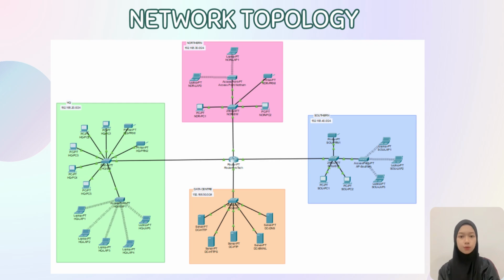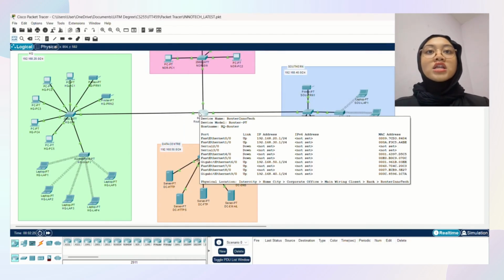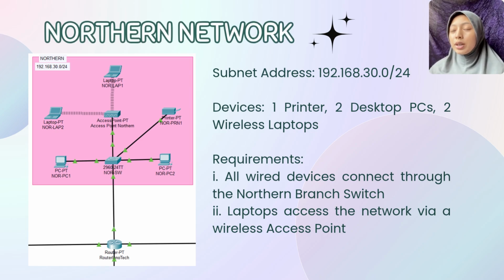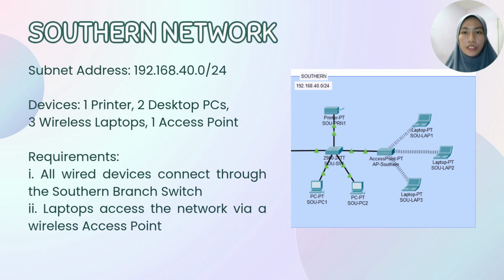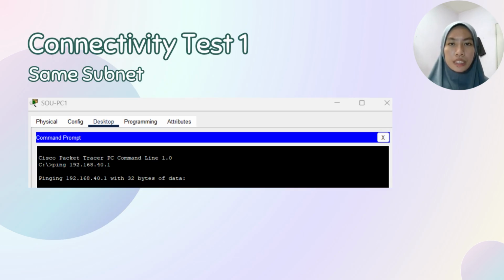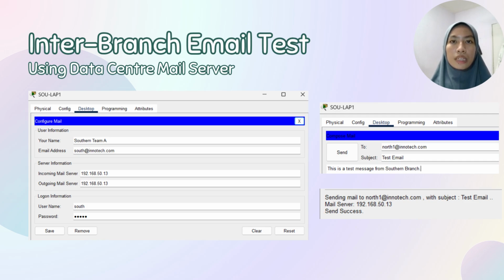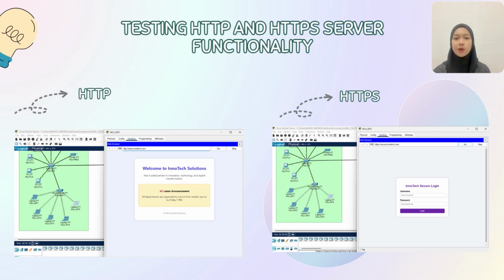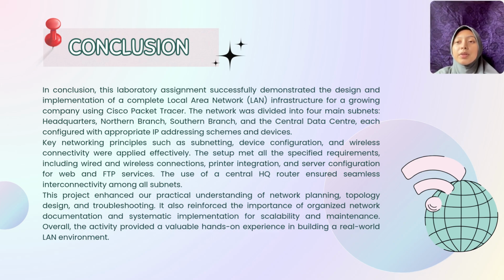LABORATORY ASSIGNMENT ITT459 PRESENTATION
Creating Local Area Network (LAN)